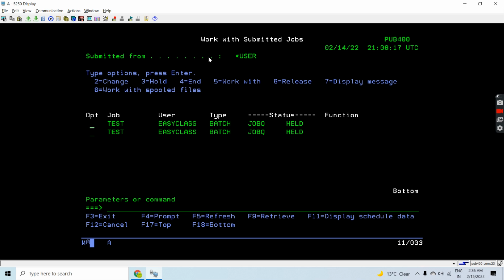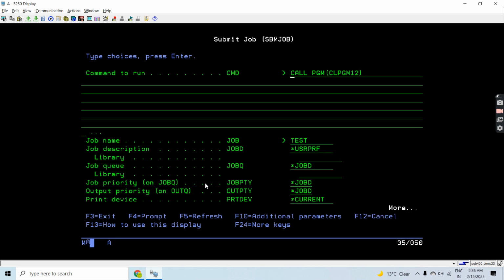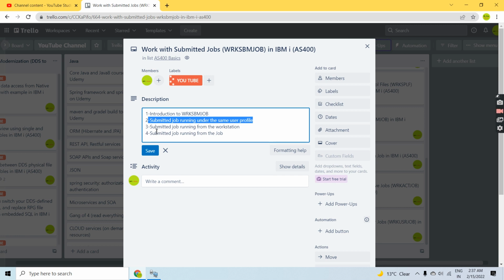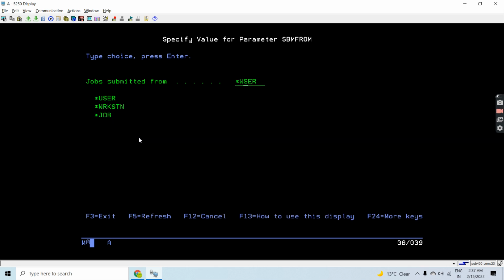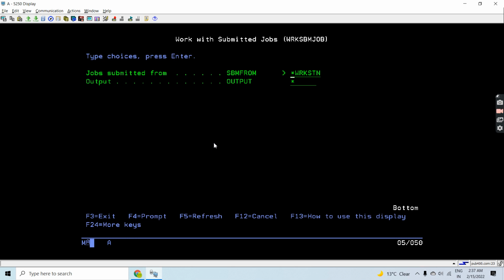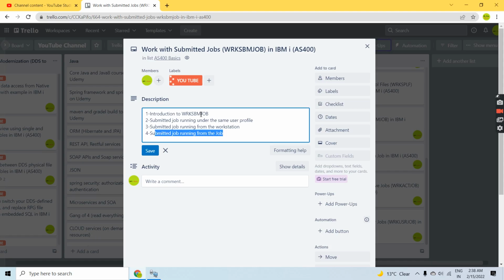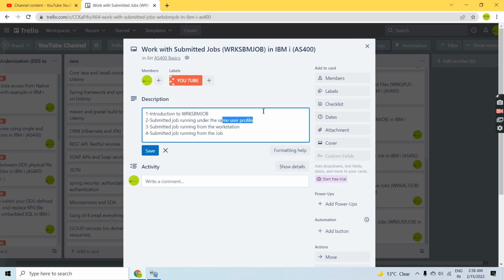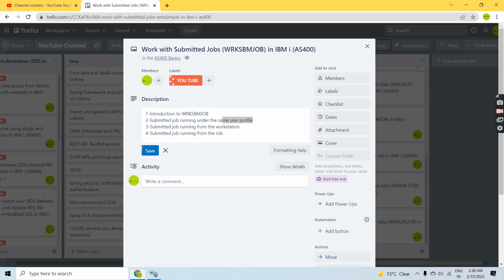Work with Submitted Jobs (WRKSBMJOB) in IBM i (AS400)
Apply and get any of the following Credit cards:
2-Submitted job running under the same user profile - (Timestamp - 00:39 - 01:48)
3-Submitted job running from the workstation - (Timestamp - 01:49 - 02:26)
4-Submitted job running from the Job - (Timestamp - 02:27 - 03:25)